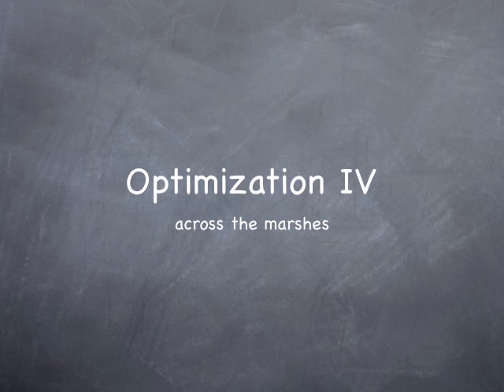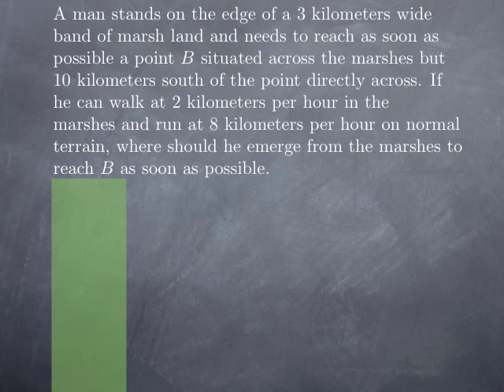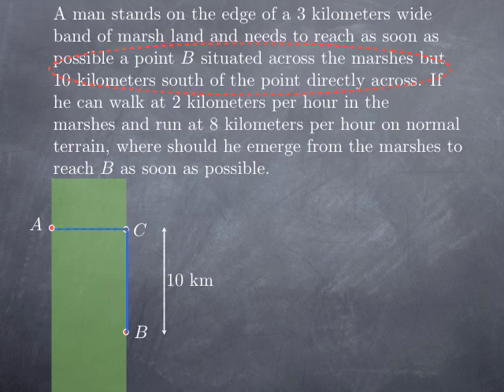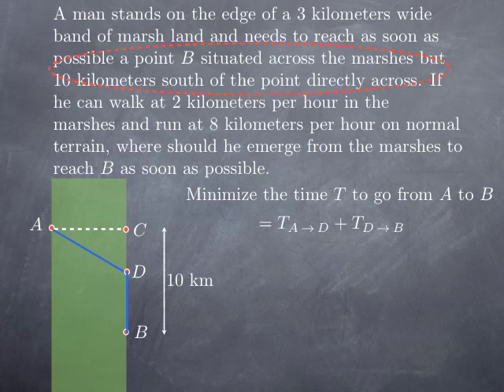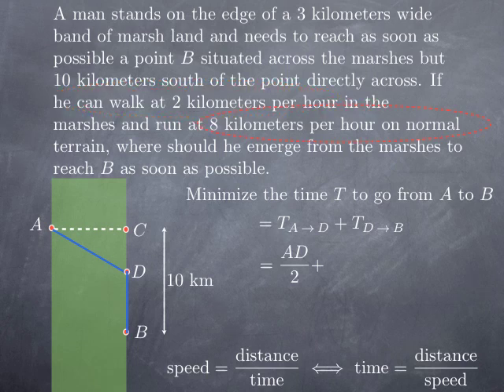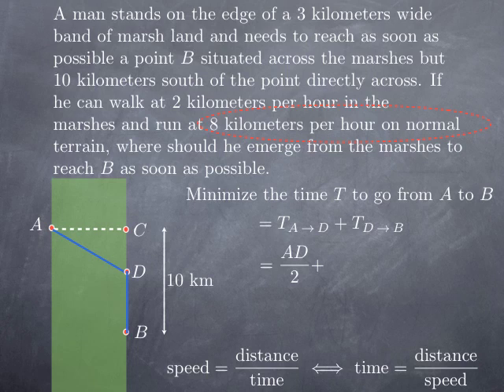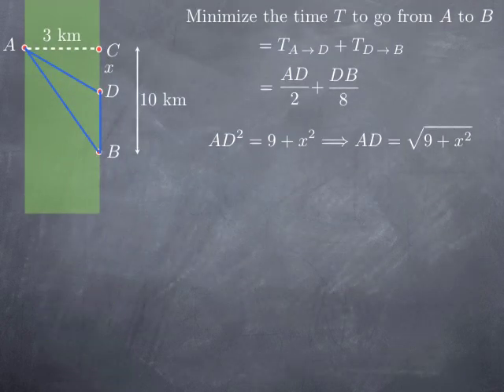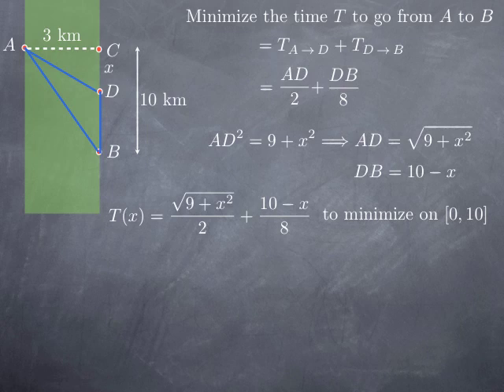M10-4: across the marshes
We examine the problem of minimizing the time required to reach a certain point, when the speeds over two regions are different.